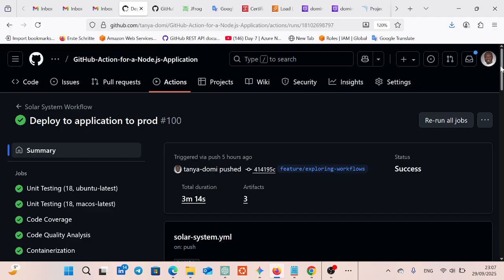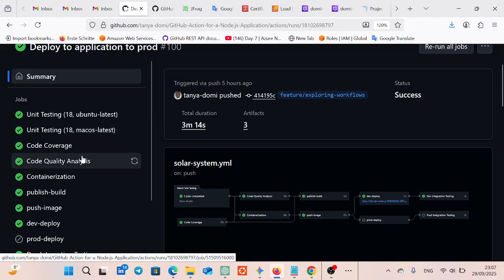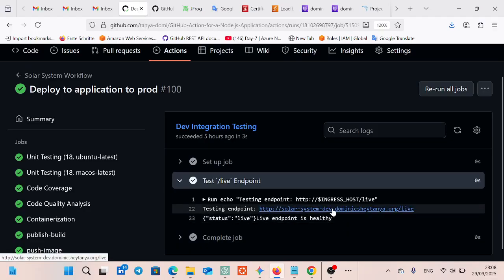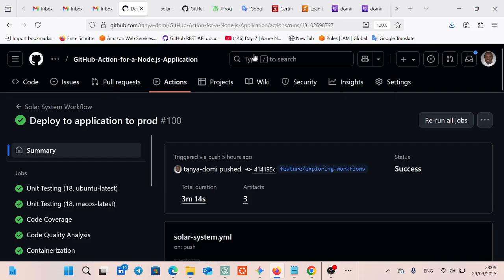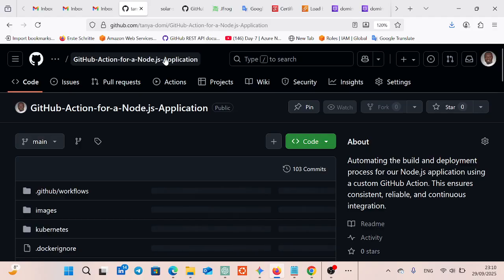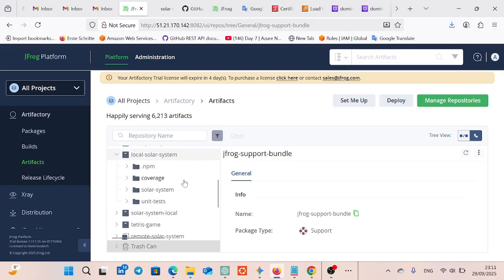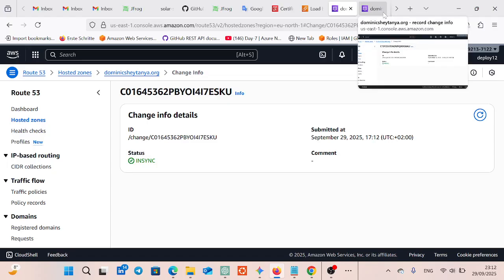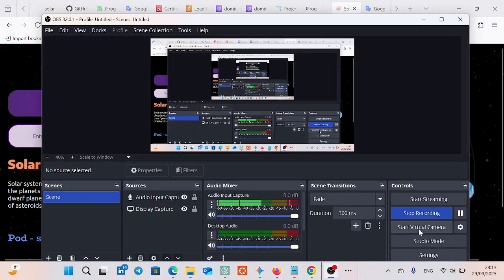End-to-End CI Pipeline with GitHub Actions: Full Test Suite Execution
Node.js CI/CD Pipeline End-to-End Test Suite with GitHub Actions